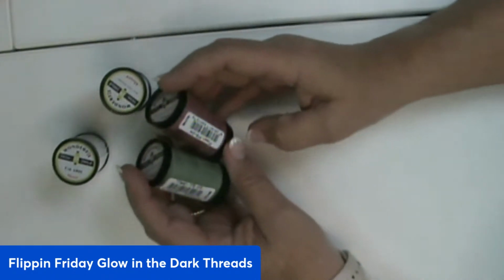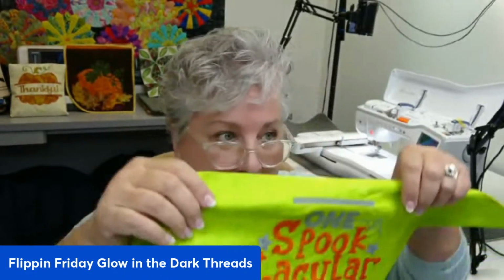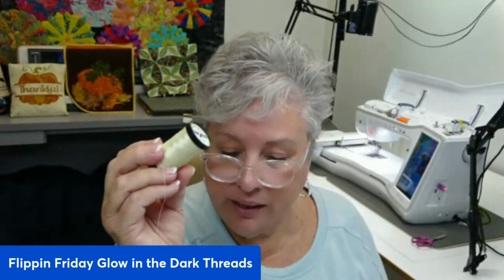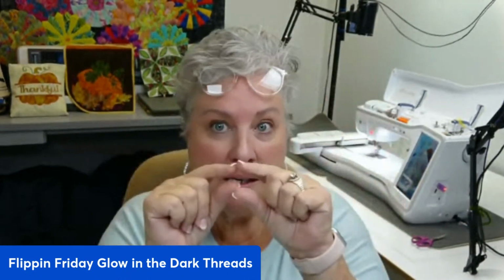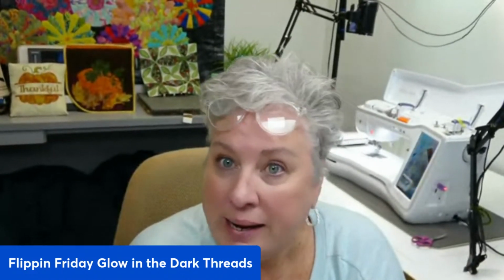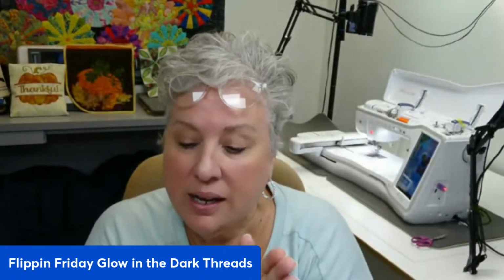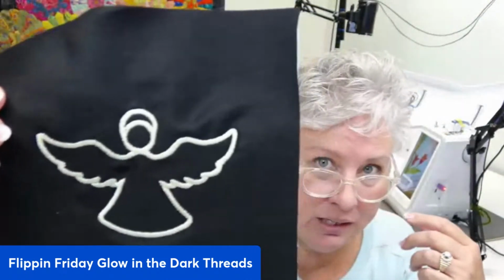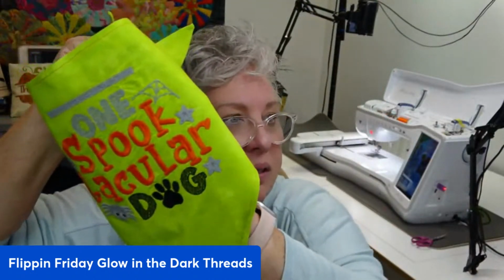Glow in the Dark Threads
Glow in the dark threads using them in machine embroidery.   Density and Digitizing will be the discussion